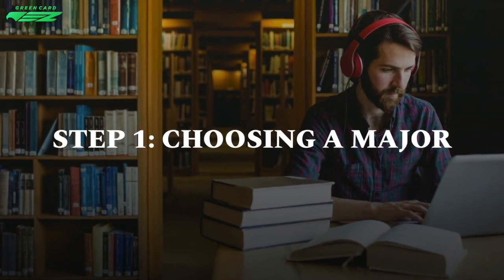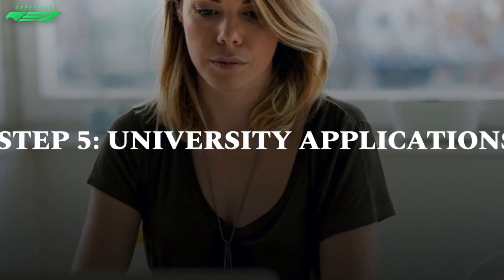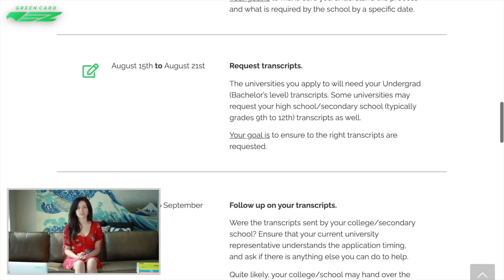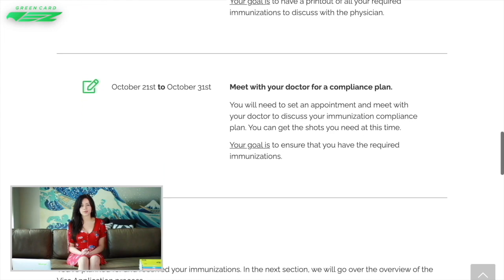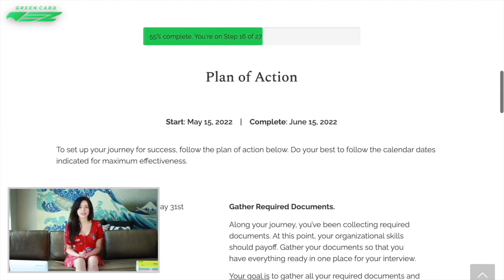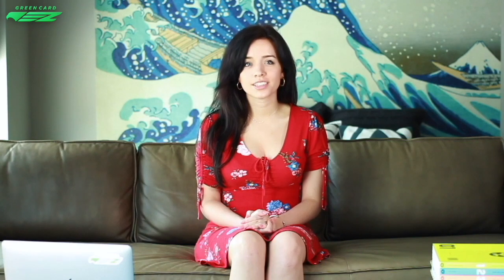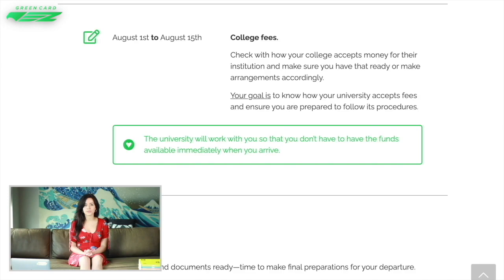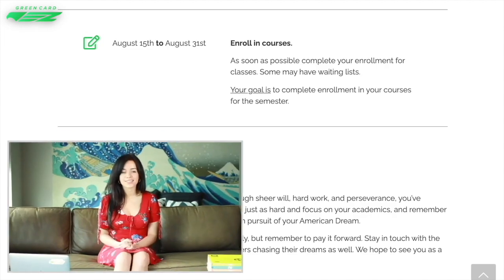Study Abroad: Step by step guide for international students to study in the USA.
Are you an international student? Do you want to study in America? The International Student Admissions process can be pretty complicated. Don't worry; we've made it super easy.

After talking to many admission committees, professors, and students, our team has created a personalized plan just for you. Sit back, relax, and follow along to learn everything you need to do to get into your dream university in the USA.

Chapters:
0:00 – Introduction
0:41 – Step 1  Choose a Major
1:47 – Step 2 - Choose a University
2:29 – Step 3 - Tests – GMAT/GRE
3:16 – Step 4 - Tests – TOEFL/IELTS
3:44 – Step 5 - University Applications
4:29 – Step 6 - Statement of Purpose
5:23 – Step 7 - Letter of Recommendation
6:11 – Step 8 - Transcripts
7:05 – Step 9 - Submit Test Scores
7:44 – Step 10 - Show Solvency
8:19 – Step 11 - Submit University Applications
9:06 – Step 12 - Immunization Plan
10:00 – Step 13 - Visa Application Overview
10:40 – Step 14 - Financial Documentation
11:26 – Step 15 - Schedule Visa Appointment
12:19 – Step 16 - Prepare for Visa Interview
13:12 – Step 17 - Visa Interview
14:03 – Step 18 - Air Ticket
14:46 – Step 19 - Shopping
15:40 – Step 20 - Health & Immunization
16:25 – Step 21 - International Student Resources
17:19 – Step 22 - Housing Research
18:03 – Step 23 - US Dollars
18:53 – Step 24 - Departure Preparation
19:35 – Step 25 - Housing
20:23 – Step 26 - Campus Visit
21:03 – Step 27 - Plan Semester